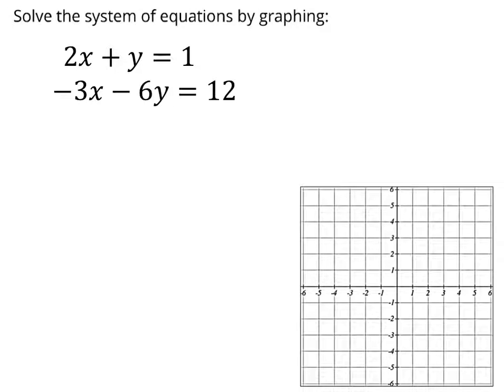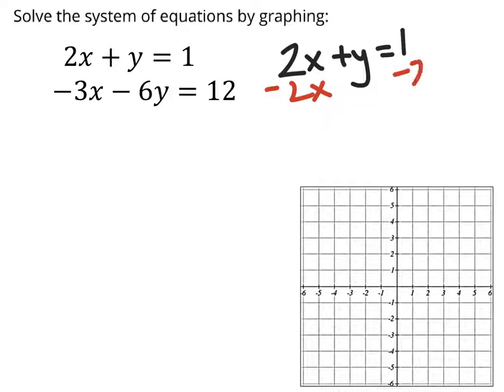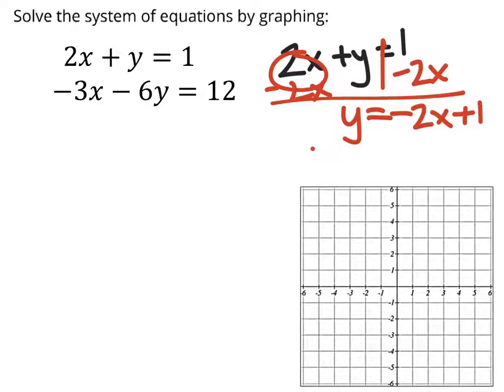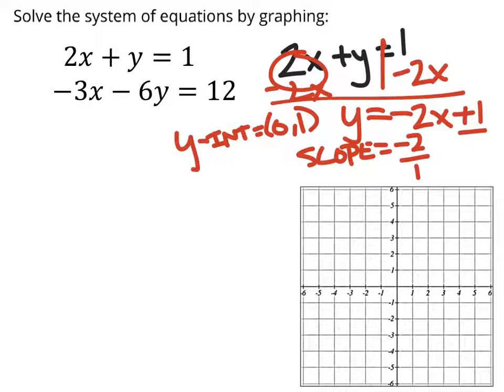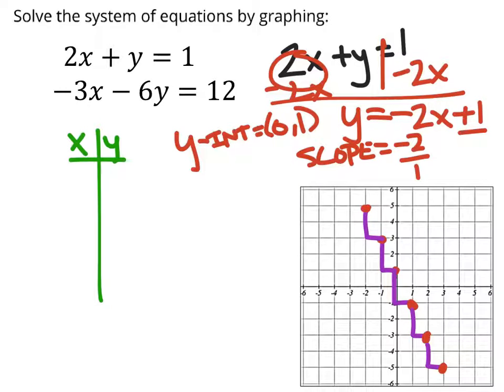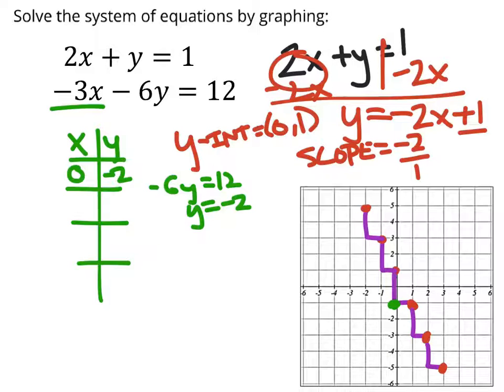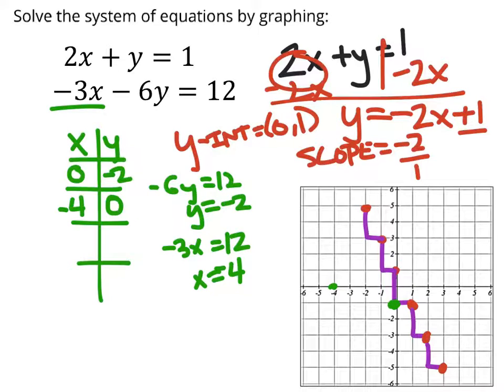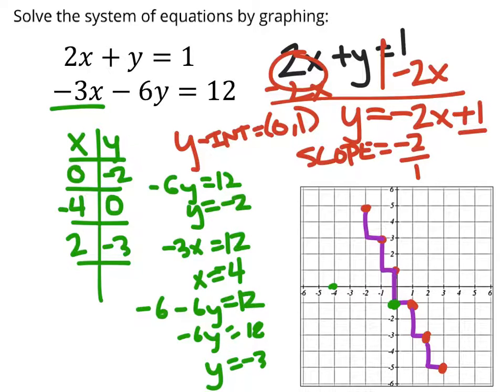How to Solve a 2 Variable System of Equations by Graphing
This video demonstrates How to Solve a 2 Variable System of Equations by Graphing.